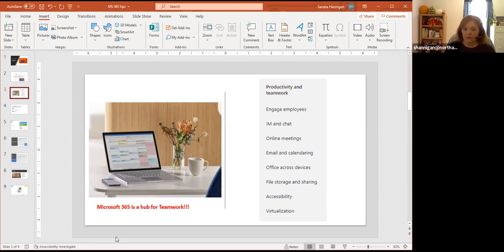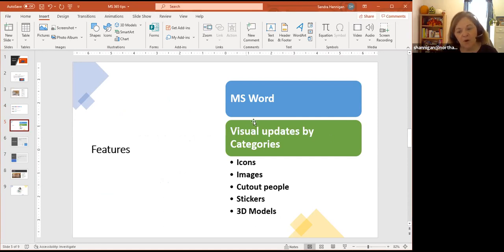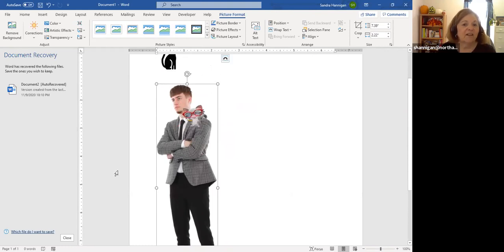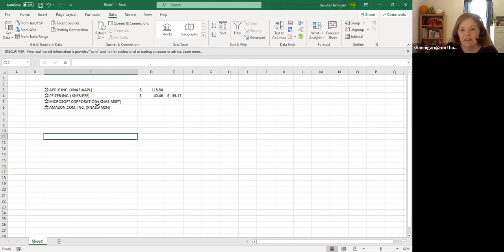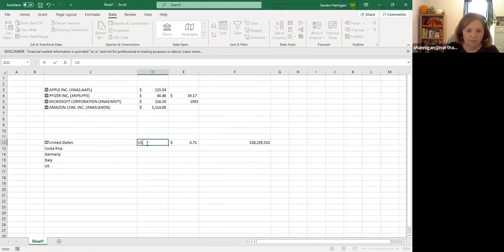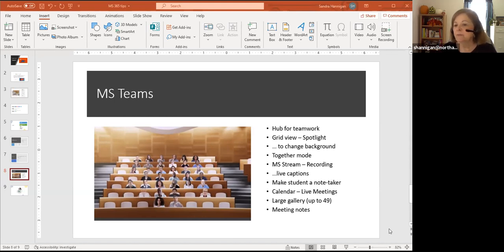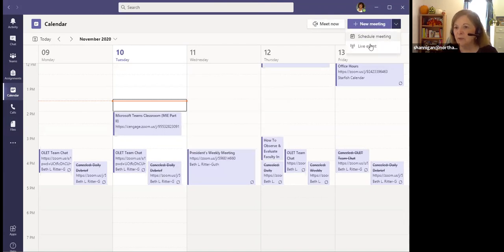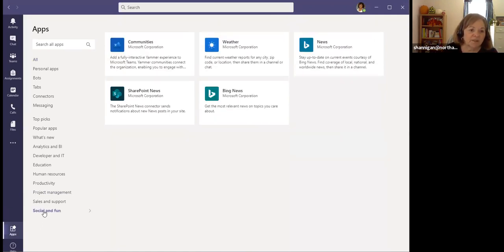Getting the Most out of Office 365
Join Sandy to discuss a few of the new and exciting features of Microsoft 365 and ensure that you’re using the most up to date version. You will learn about an interesting feature in Excel 2019 as well as other apps that are part of the new Microsoft 365 suite.

Originally presented November 10, 2020